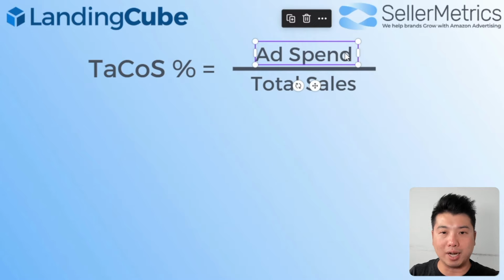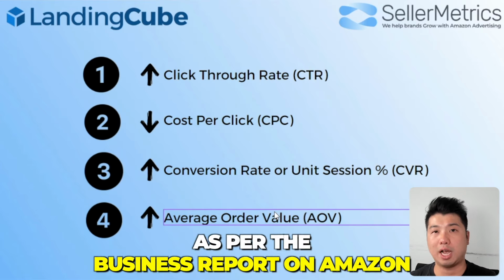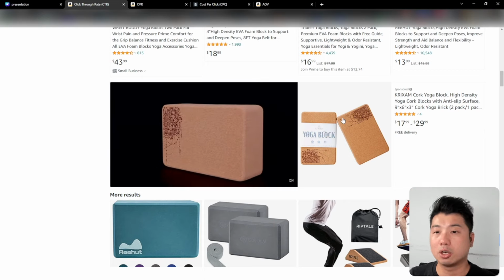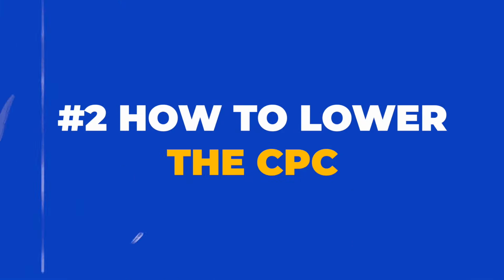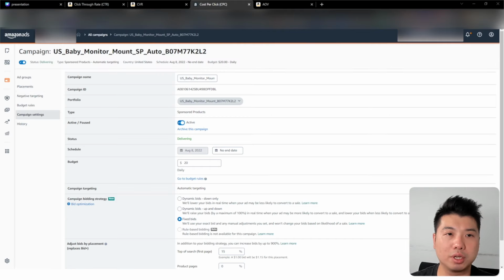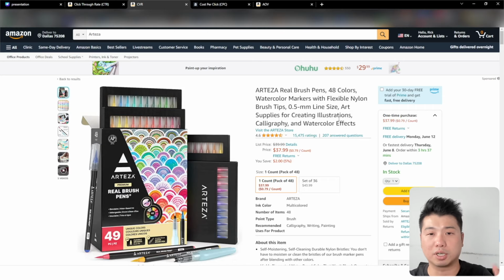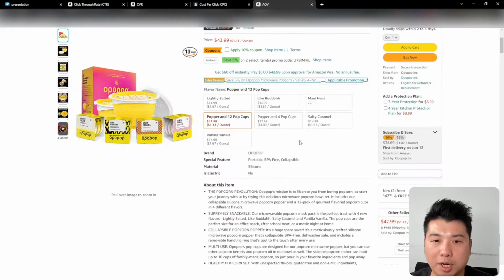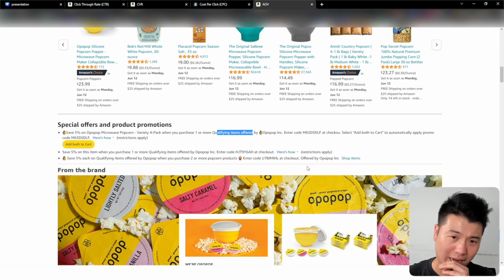4 Steps To Lower Your TaCoS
00:00 - Intro
02:29 - How to lower the TaCoS
03:52 - #1 How to increase the CTR
07:13 - #2 How to lower the CPC
10:37 - #3 How to increase the CVR
12:40 - #4 How to increase the AOV
15:20 - LandingCube 21day Free Trial